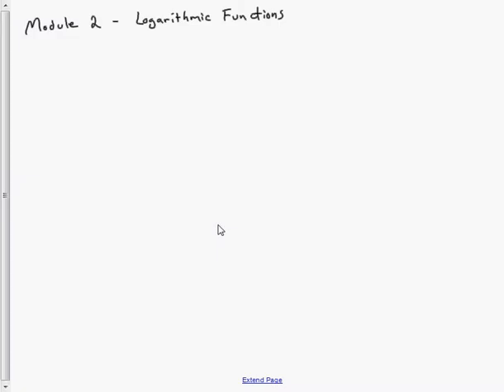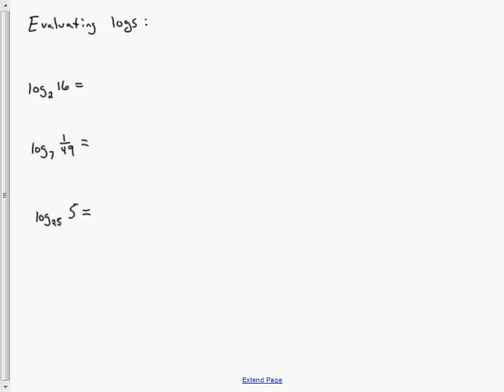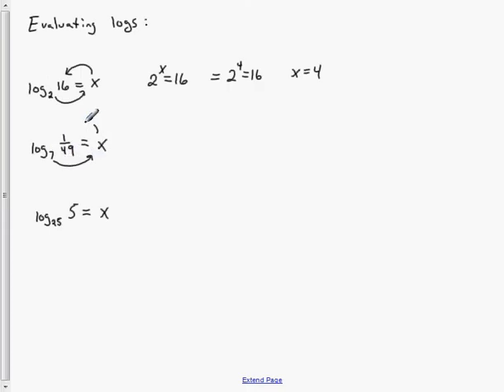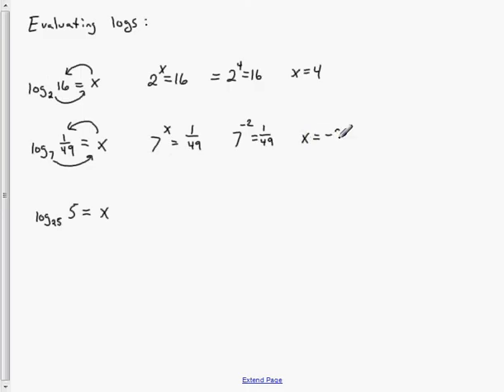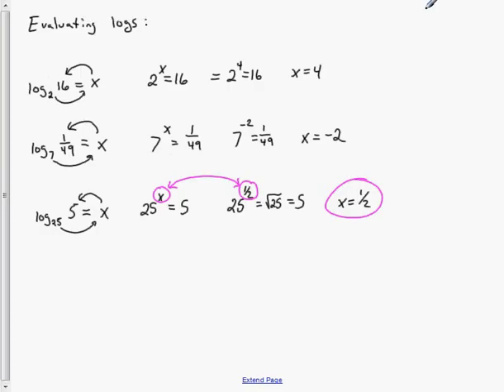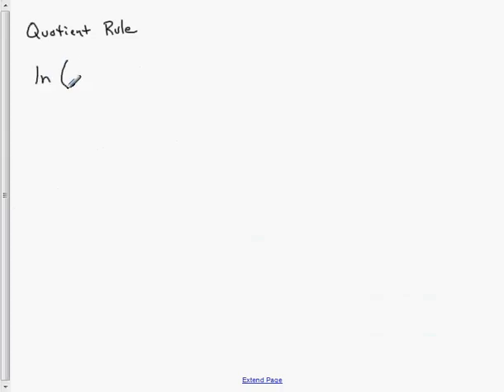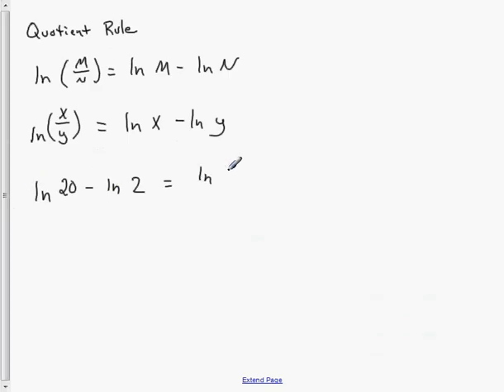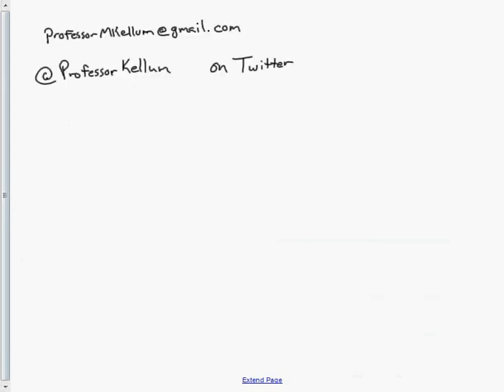MA 1310 - Logarithmic Functions from Module 2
This is a video covering lecture materials on logarithmic functions from Module 2 of MA1310 at ITT Tech.